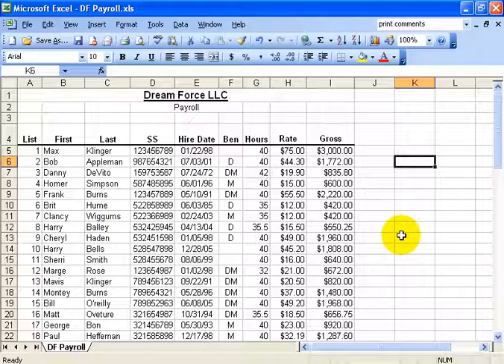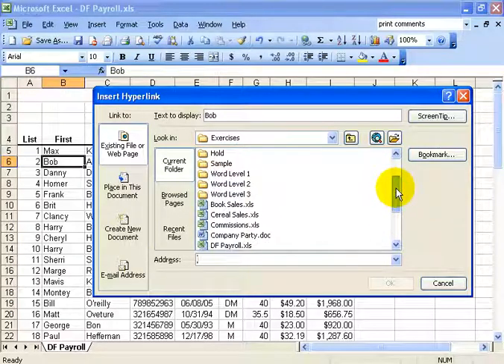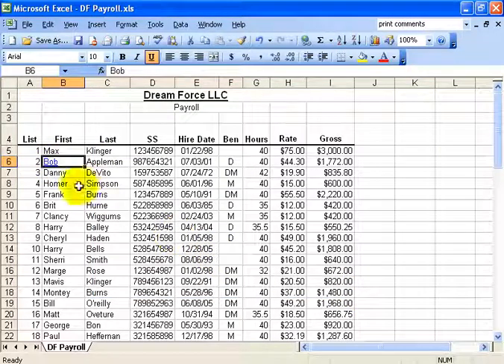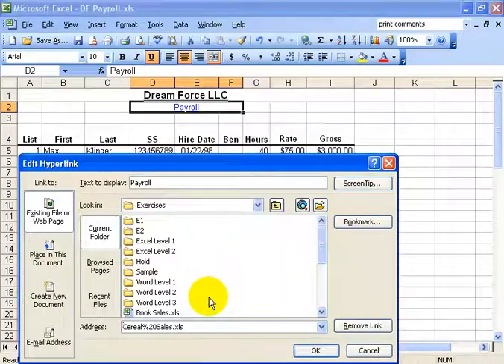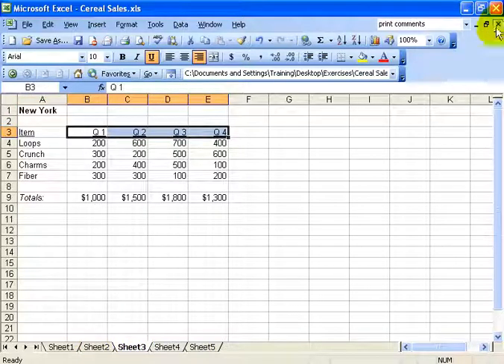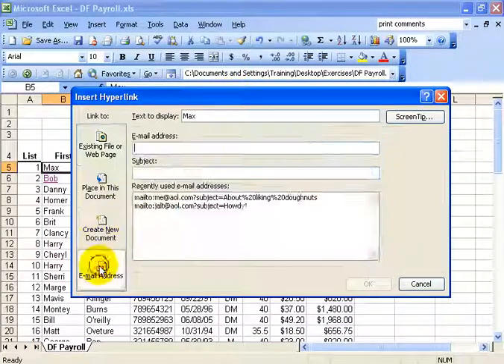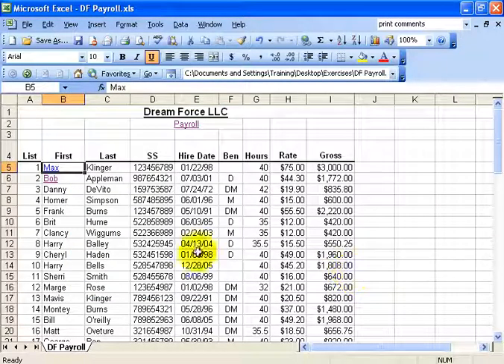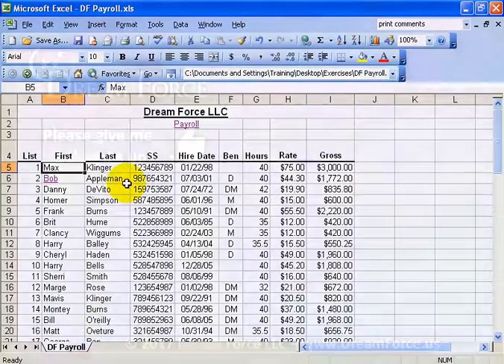Excel 2003: Insert, Edit Hyperlinks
Excel 2003 tutorial on how to insert and edit a hyperlink in this Excel training video.